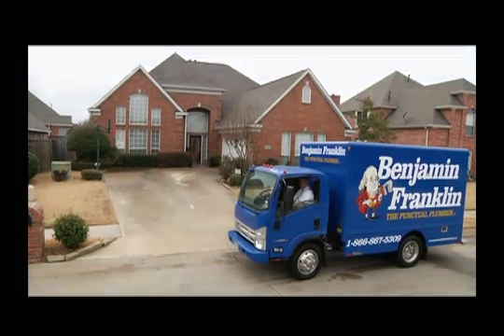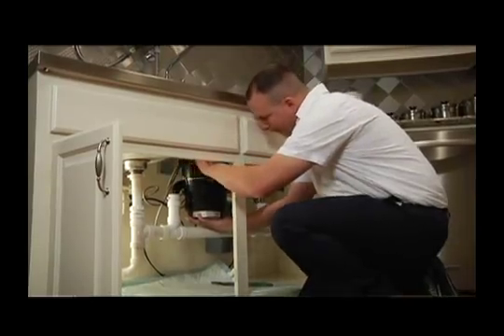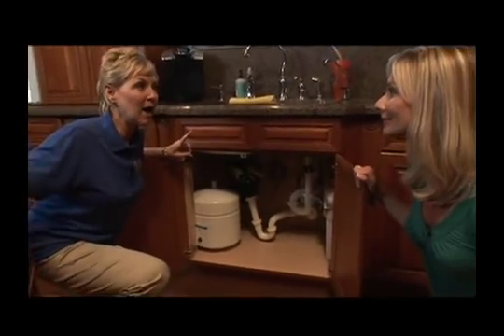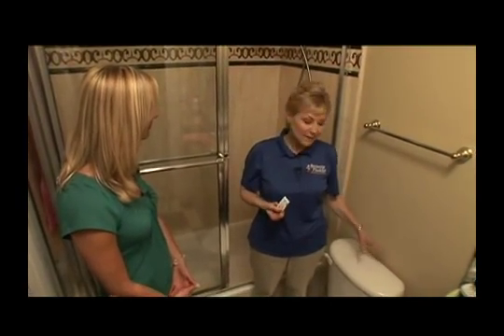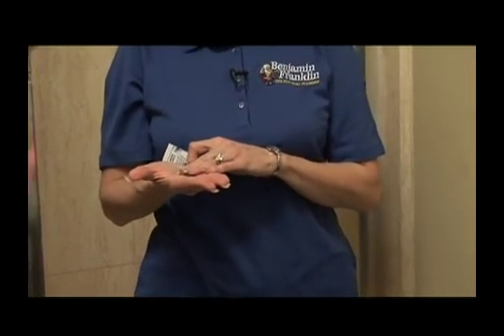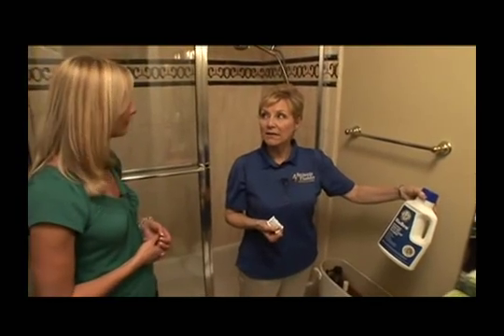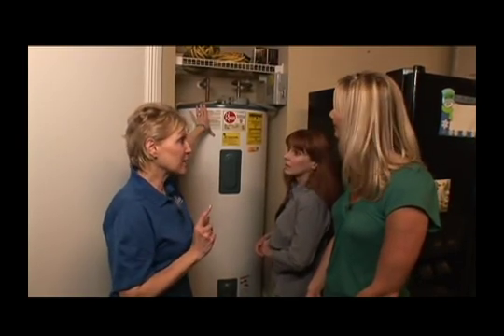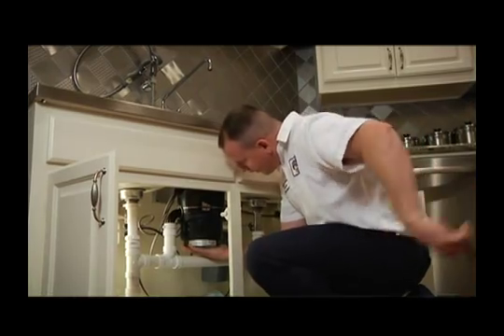San Antonio Plumber on Designing Spaces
Benjamin Franklin Plumbing